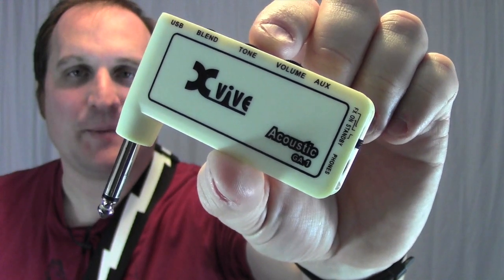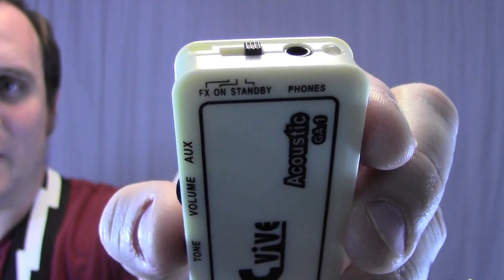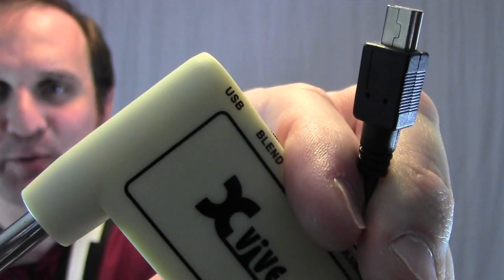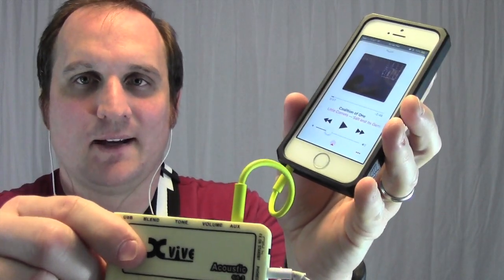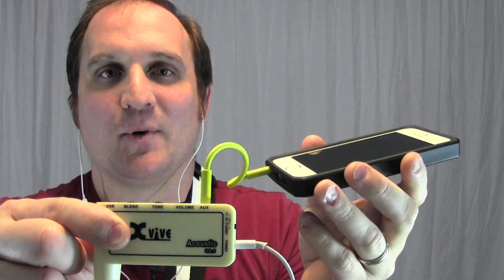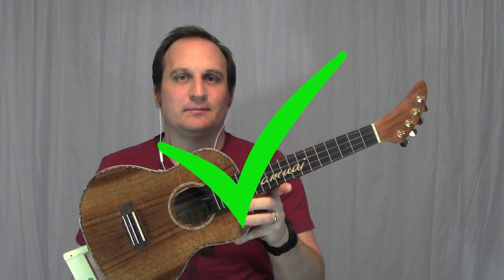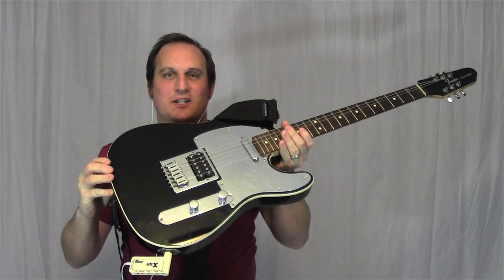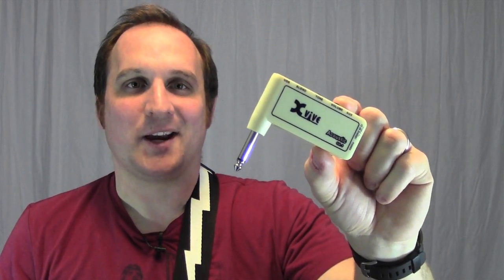Acoustic Headphone Amp - Xvive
GA-1 Acoustic Headphone Amp made by Xvive.